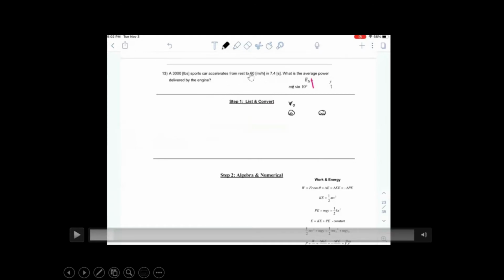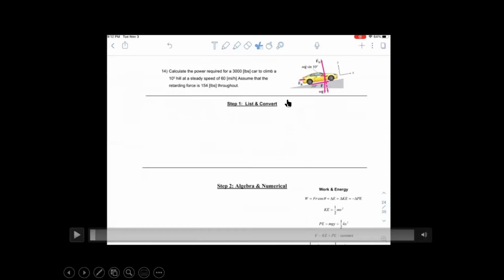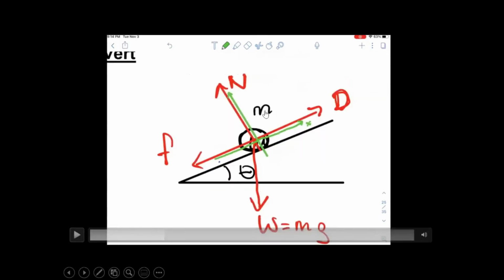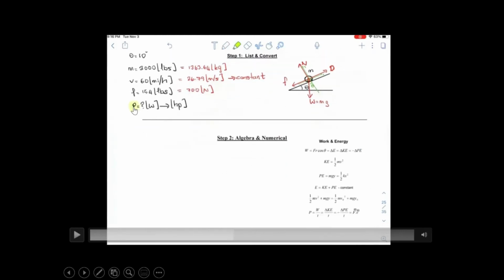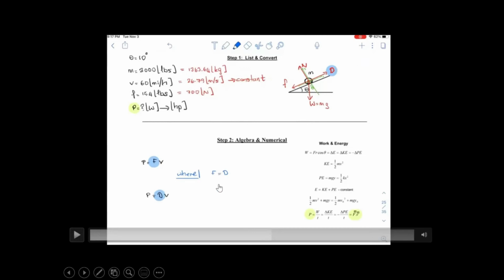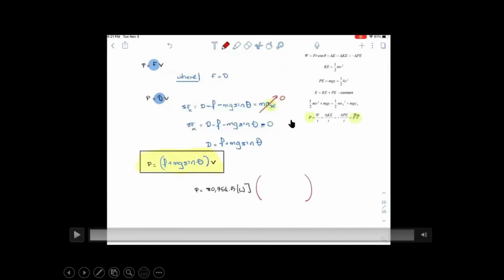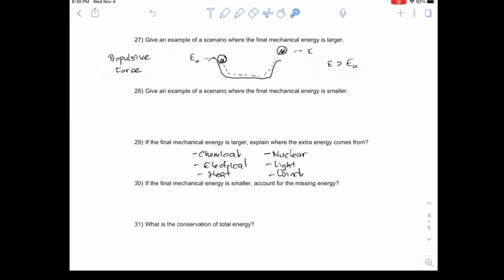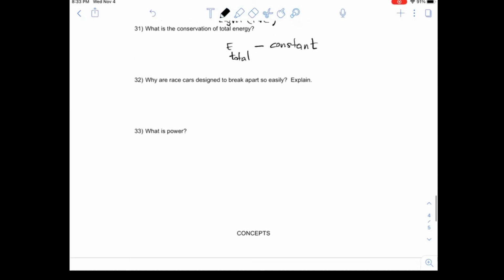Chapter 7: Conservation of Energy 06